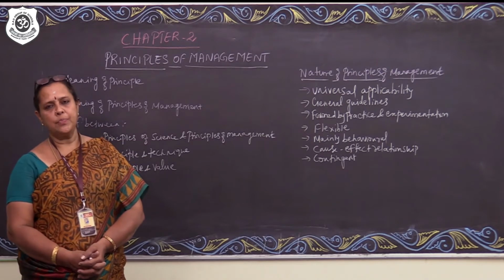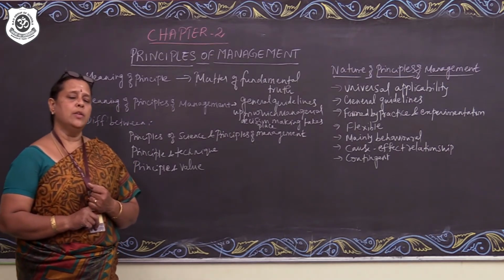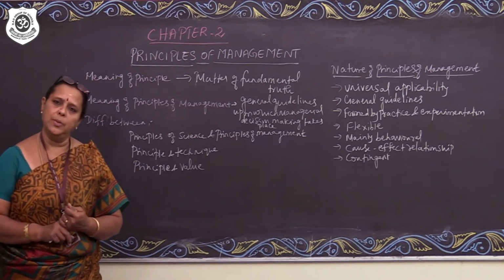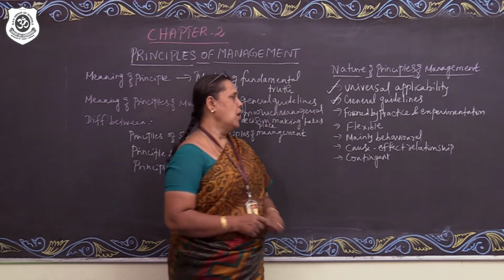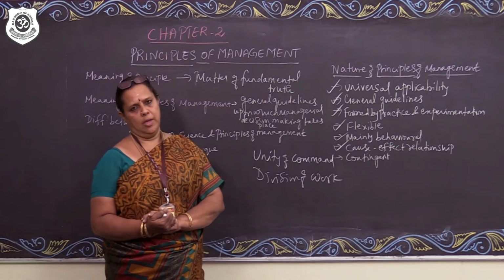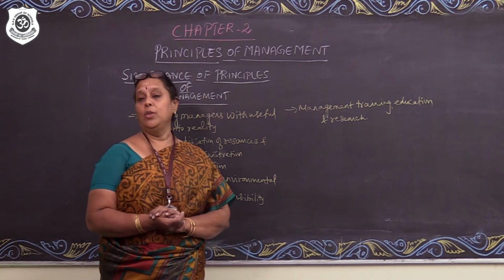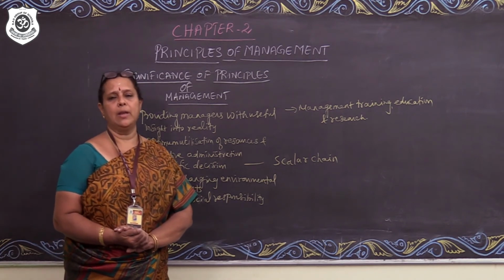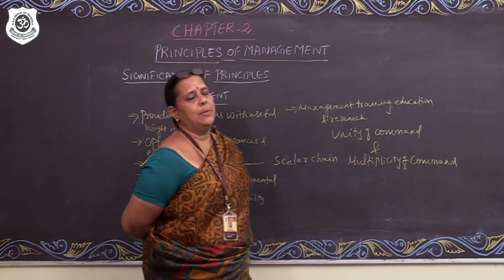Class XII CBSE- Business Studies- Ch02- Principles of Management - Part 1 - Introduction